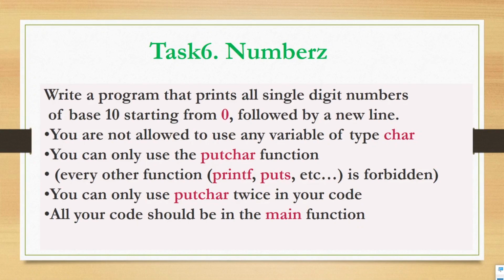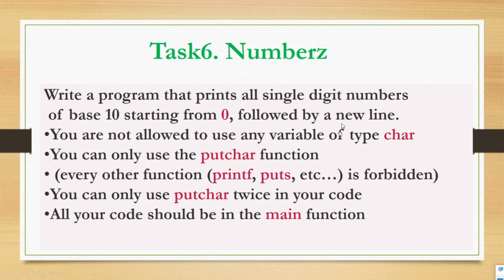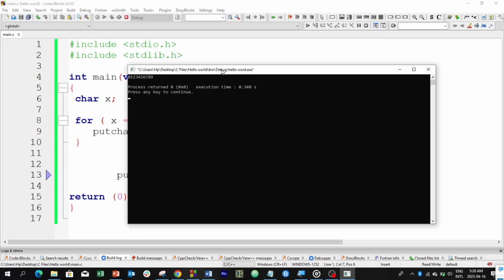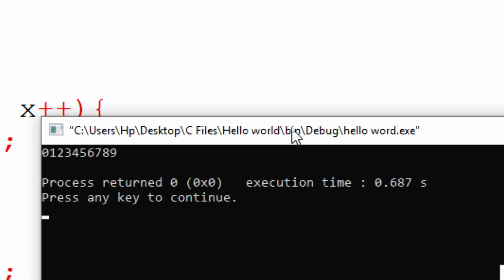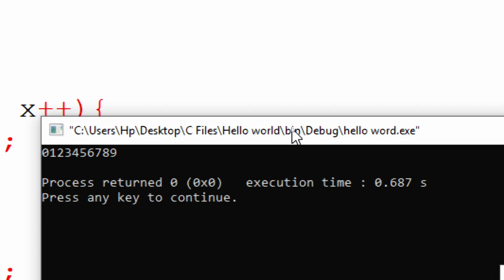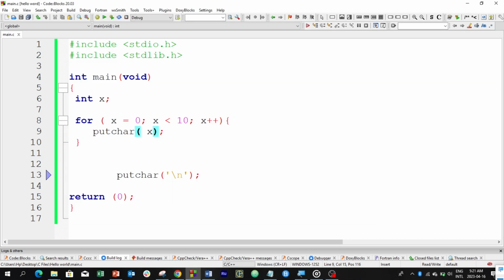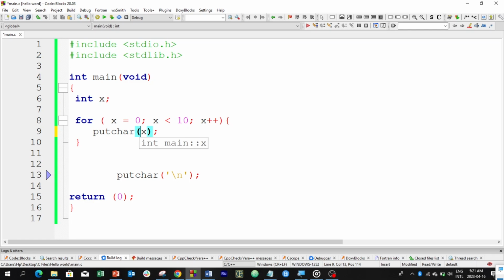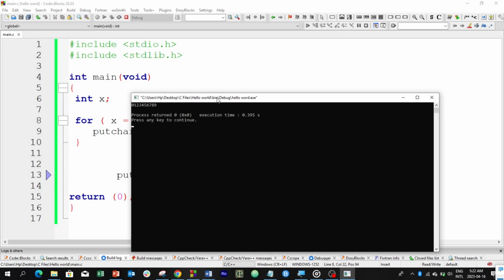task 6: Numberz. 0x01. C - Variables, if, else, while Alx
Write a program that prints all single digit numbers of base 10 starting from 0, followed by a new line.

You are not allowed to use any variable of type char
You can only use putchar twice in your code

int,
char,
putchar,
putchar in c,
putchar function,
putchar in c programming,
alx tasks,
alx,
alx software engineering,
0x01. C - Variables,
if,
else,
while,
0x01. c - variables,
alx variables,
alx git project,
github,
software engineering,
how to,
What is a do while loop in C?